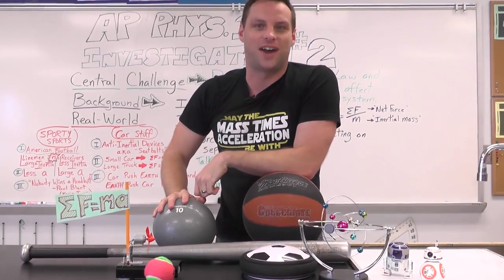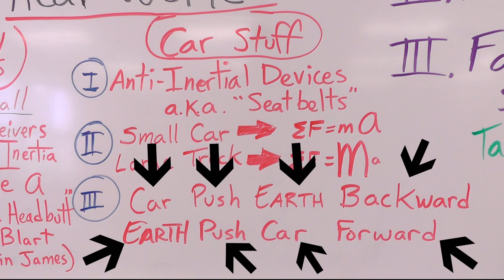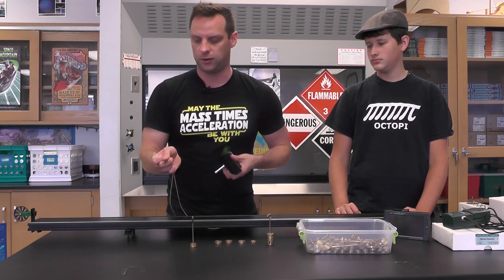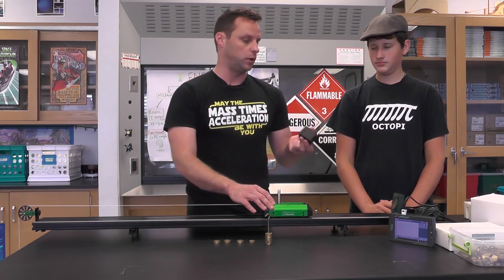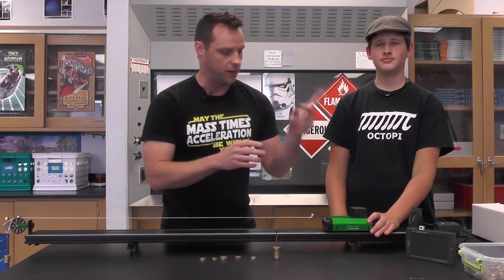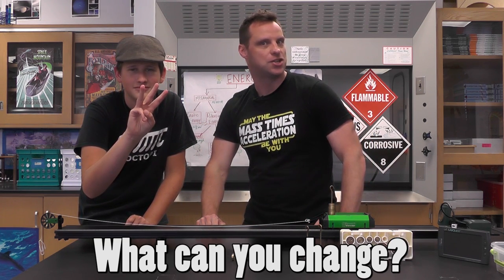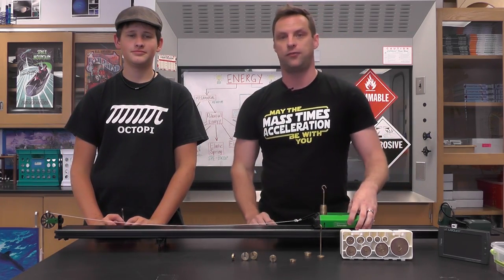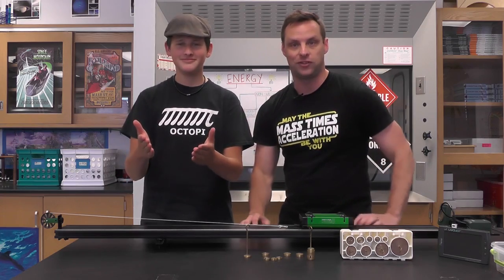AP Physics 1 Investigation #2 Newton's 2nd Law by the Science Hutch and Science Tyler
Cars! Tracks! Pulleys! Motion detectors! "Force" the laws of physics  securely into your brain with this ESSENTIAL physics experiment on Newton's 2nd Law of Motion!

Science Hutch and Science Tyler introduce the second investigation in AP Physics 1 from the College Board's Lab Manual.
Learn the central challenge of the experiment, real world applications, background information and how to do all parts of the lab.
NOTE: We can't give away any specific answers or information that a student is supposed to discover during the investigation!  We are happy to talk general physics with you or clarify the procedures described in the video.

Hutch's Google Doc containing all the important information for all 9 College Board Investigations